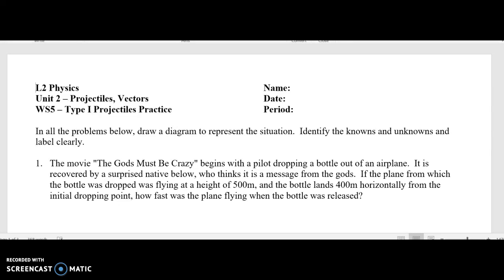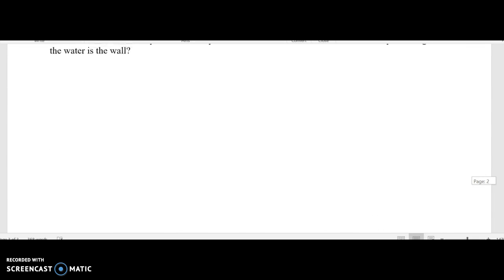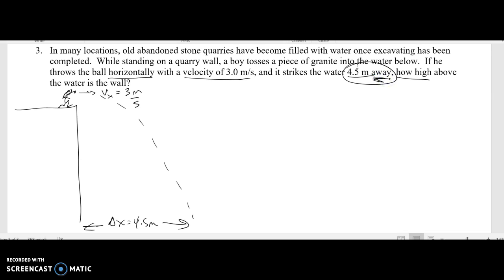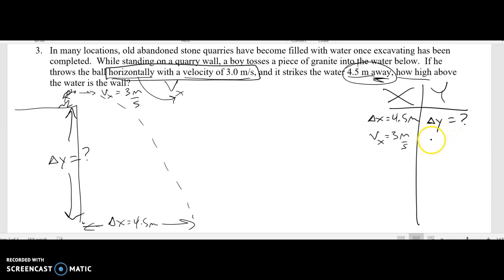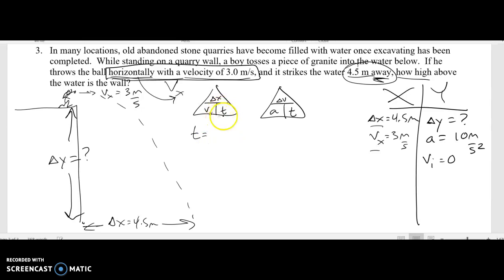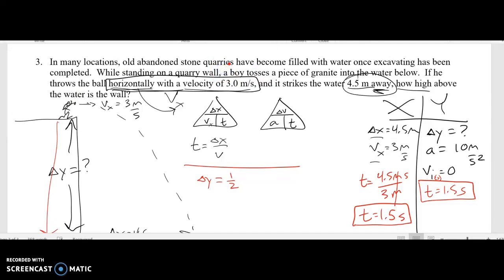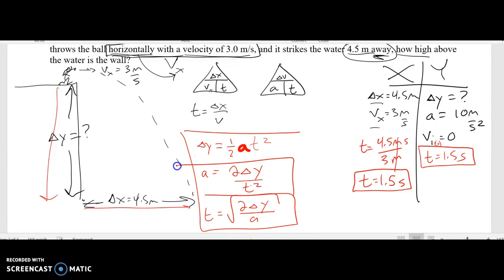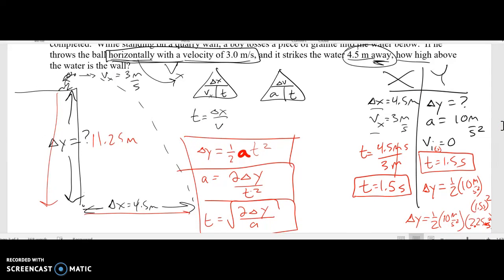Unit 3 - WS5 #3 - Finding height of type I projectile